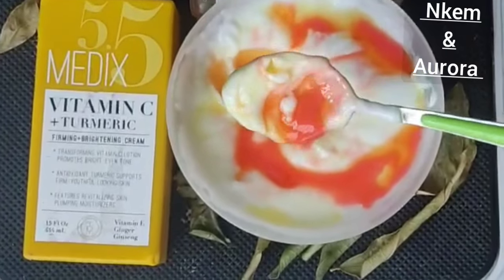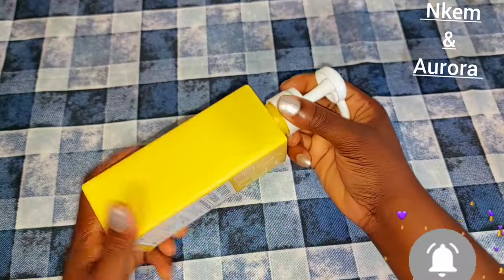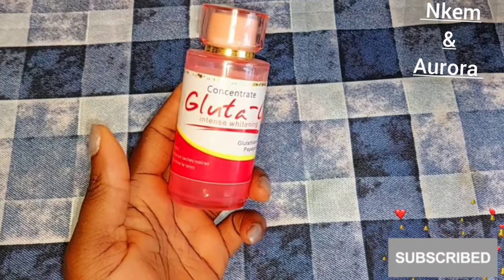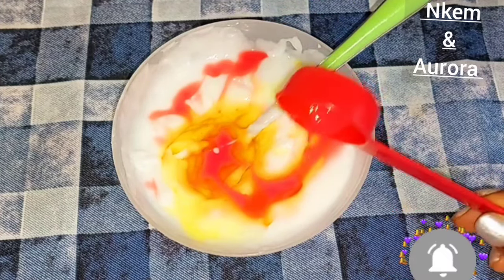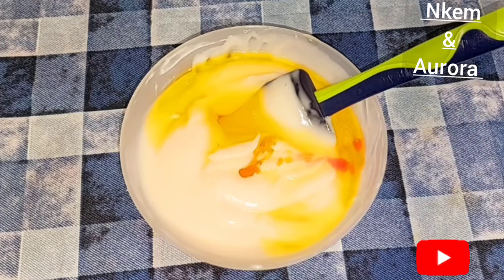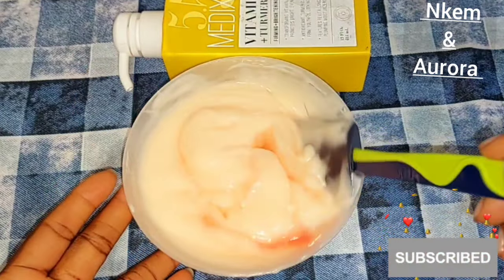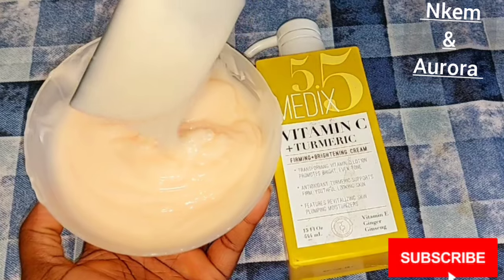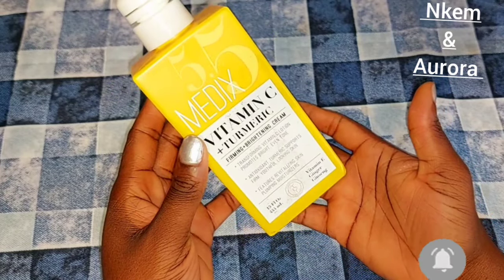Stop using this cream like this try mixing it for more effect % medix 5.5 vitamin + Turmeric Cream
Medix 55 Vitamin C and turmeric body lotion is
Made with Vitamin C and Ferulic acid Medix 5.5 Cream helps promote a more even skin tone and reduce visible signs of aging for a firmer, brighter . Medix 5.5.
MEDIX 5.5 Vitamin C Cream Face Lotion & Body Lotion Moisturizer | Anti Aging Skin ...
the 2 best ingredients to mix together is 👇👇👇
ingredients use
Medix 5.5 vitamin c Turmeric brighting body cream
fair and white brighten oil